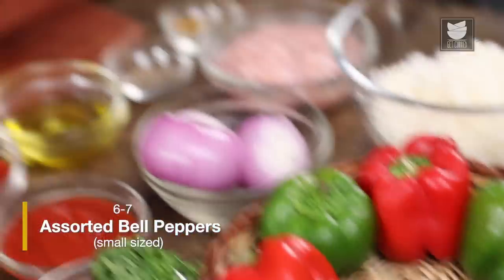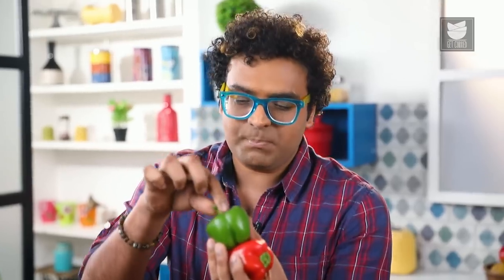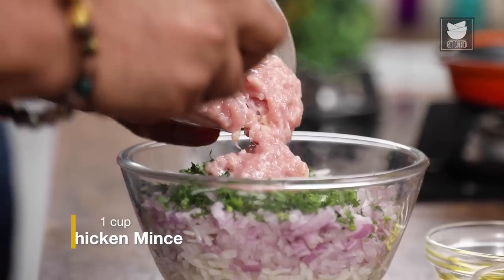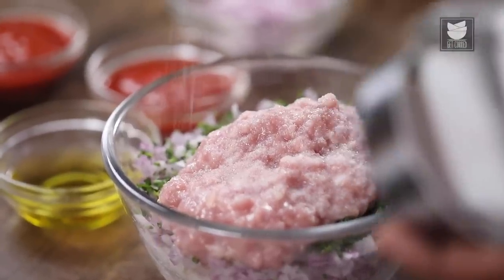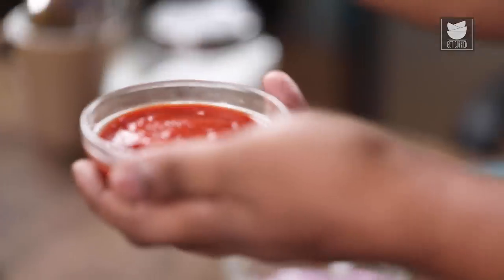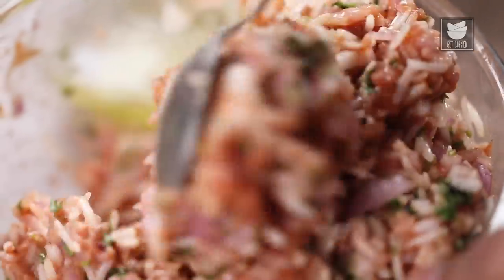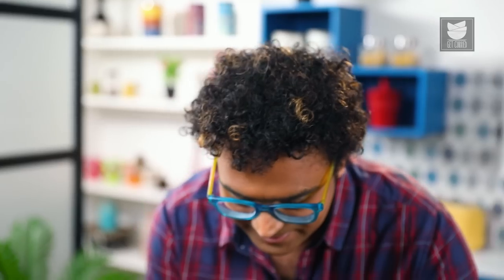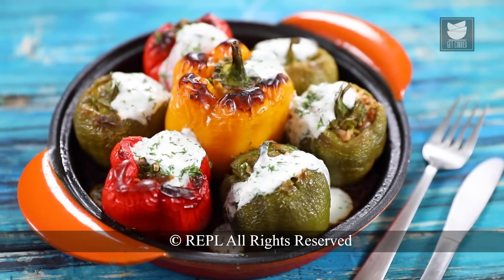Afghani Dolma | Stuffed Bell Peppers With Chicken & Rice | Easy Stuffed Capsicum | Chicken Recipe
Learn how to make Afghani Dolma with our Chef Varun Inamdar.

Introduction
Dolma is a popular stuffed bell pepper recipe around central Asia & is made differently in each Afghan household. Stuffed bell peppers are a known recipe in many countries around the world. Stuffed bell peppers, can be stuffed with veggies, chicken, beef, lamb, etc. This version of Dolma, however, is of bell peppers stuffed with spicy chicken mince and rice, which uses tomato purée for the base and yogurt as garnish. Try out this amazing stuffed capsicum recipe today & let us know how it goes.

Chef's Trivia

For the Dolma
6-7 Assorted Bell Peppers (small sized)

Preparation of the Filling
1/2 cup Long Grained Rice (half cooked)
1/4 cup Coriander Leaves (chopped)
1 cup Chicken Mince
Salt (as required)
1/2 tsp Black Pepper (crushed)
1/2 tsp Cumin Seeds Powder
1/2 cup Tomato Purée

2-3 tbsp Olive Oil
2 Onions
1/2 cup Tomato Purée
1 cup Water
1 tsp Black Pepper (crushed)

1 cup Curd
1 tsp Garlic (grated)
1 tbsp Dill Leaves (chopped)
Salt (as required)
1/2 tsp Lemon Juice

Copyrights: REPL

About Dolma
Dolma is a family of stuffed dishes associated with Ottoman cuisine, and common in modern national cuisines of regions and countries that once were part of the Ottoman Empire. Some types of dolma are made with whole vegetables, fruit, offal or seafood, while others are made by wrapping grape, cabbage, or other leaves around the filling. Wrapped dolma are known as sarma. They can be served warm or at room temperature.
Dolma dishes are found in Balkan, Caucasian, Middle Eastern, North African, Mesopotamian, Persian, Israeli, Bengali, Swedish, Turkish, Maghrebi and Central Asian cuisine. In 2017, dolma making in Azerbaijan was included in the UNESCO Intangible Cultural Heritage Lists.